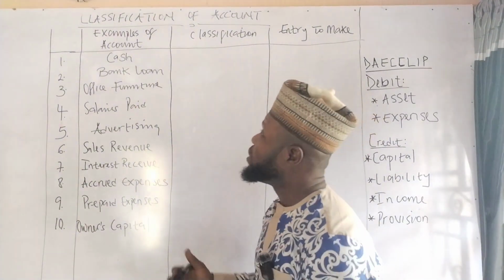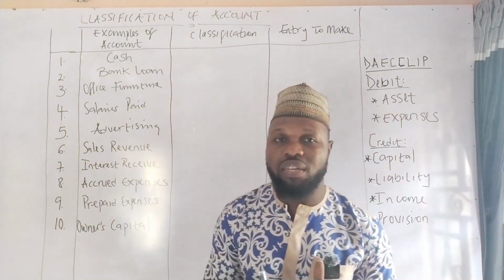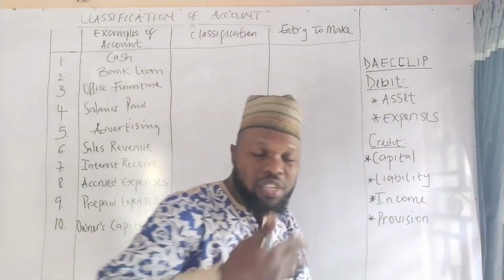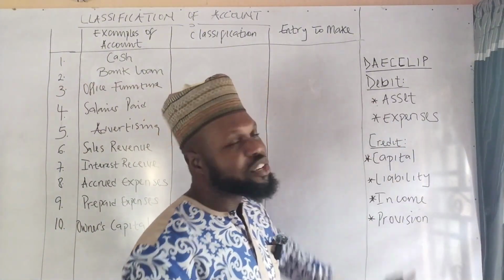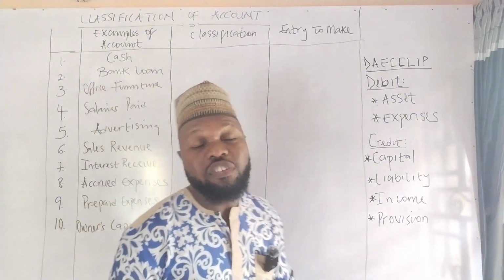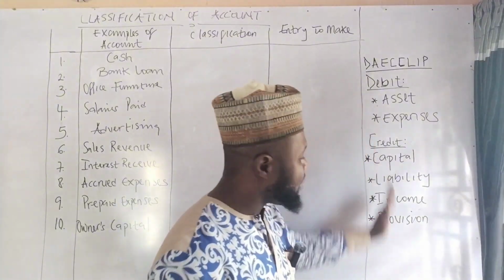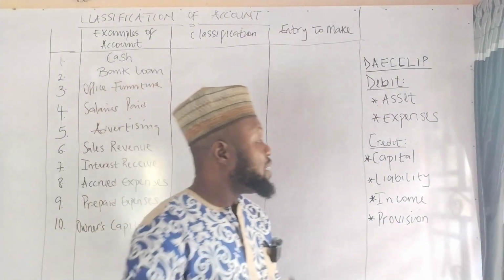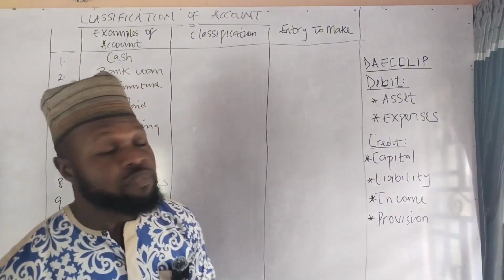CLASSIFICATION OF ACCOUNT (PART ONE)